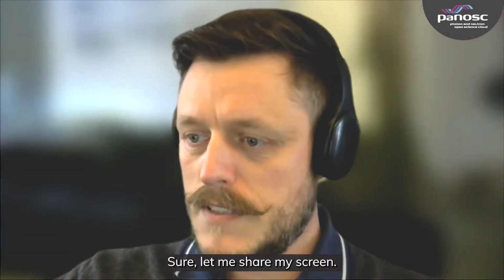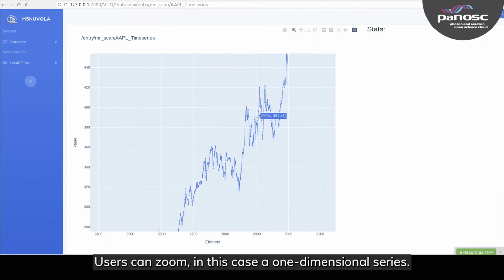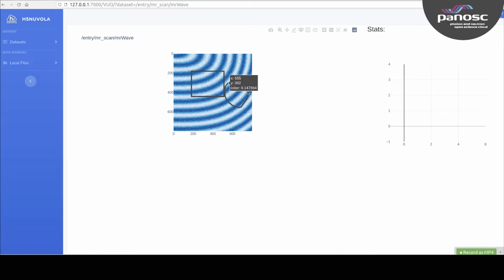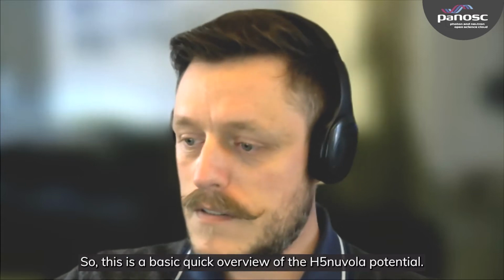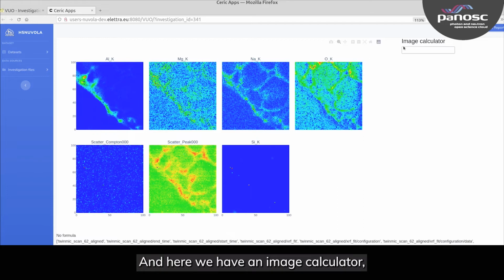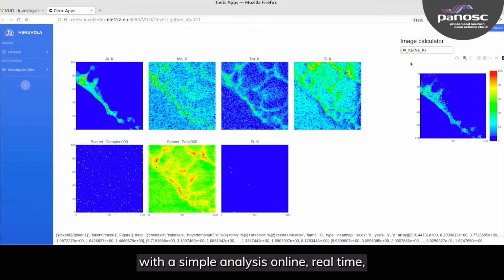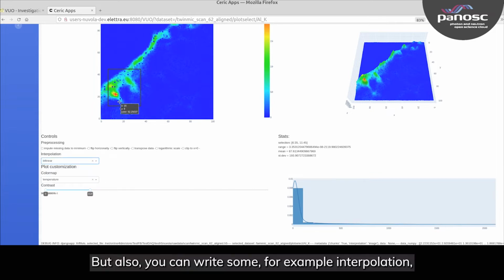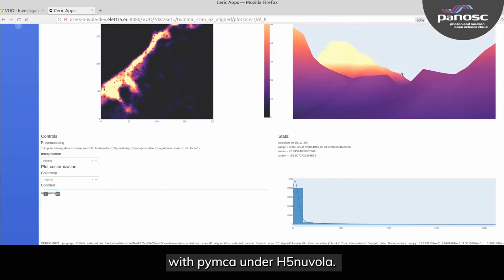Interview with Andrea Lorenzon on H5nuvola for HDF5 data visualisation and analysis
We interviewed PaNOSC contributor from CERIC-ERIC, Andrea Lorenzon, on H5nuvola, a web tool written in Python, to visualise, explore and analyse HDF5 data generated at photon sources.